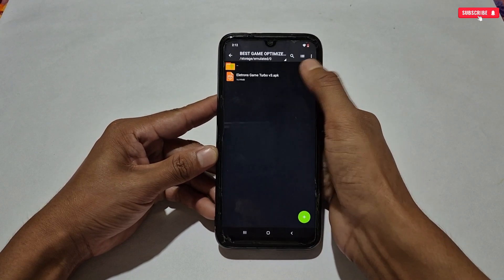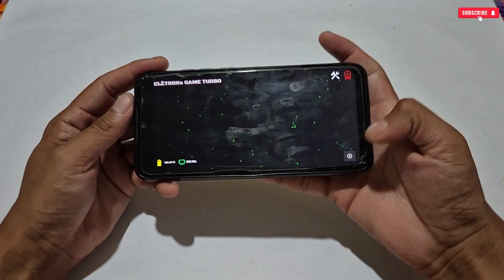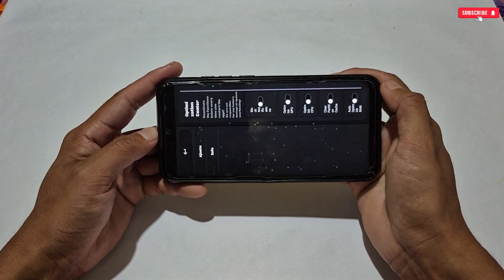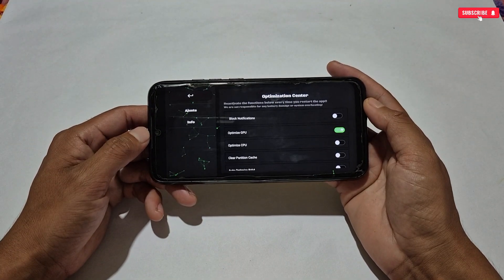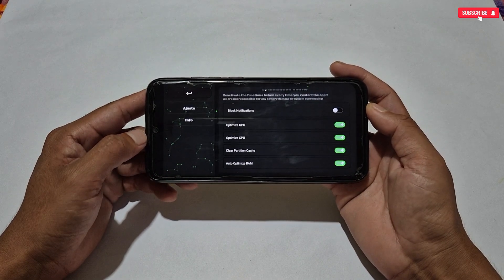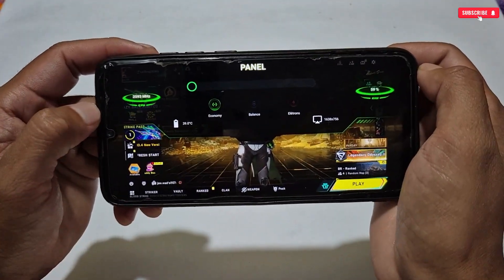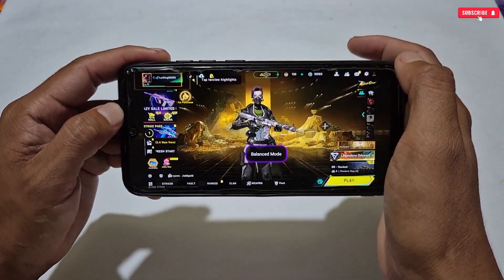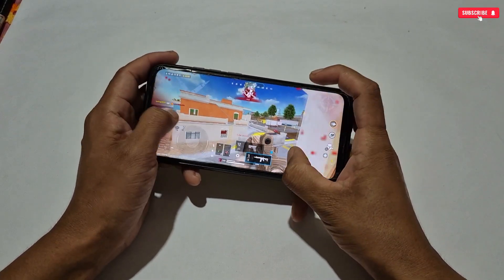ZERO LAG 2025 | Secret Game Turbo Gives MAX Performance on ANY Android Phone (CPU/GPU/RAM BOOST)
✅️ Credits - Commandos Br ❤️

overclock android
overclock
no root